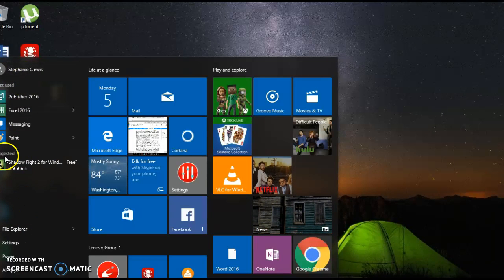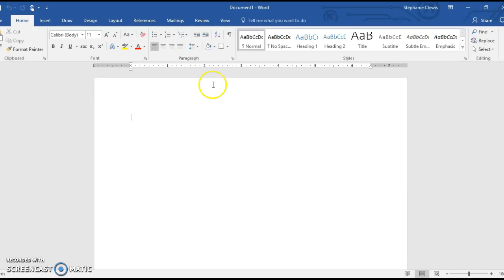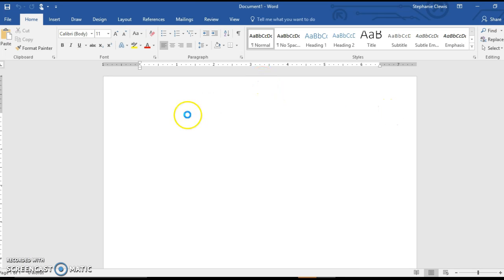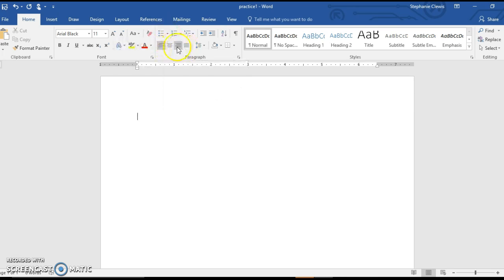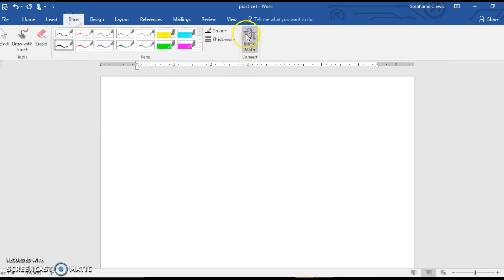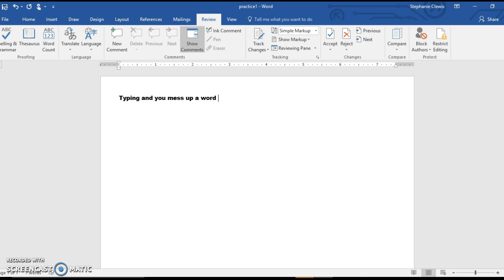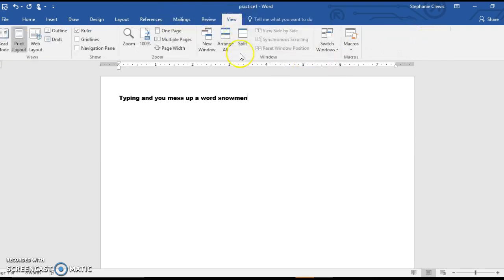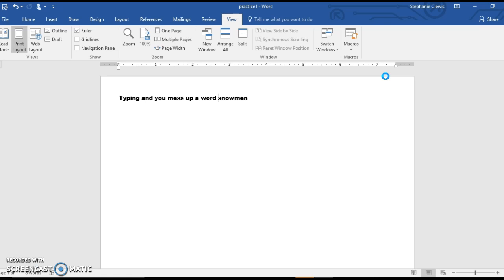First tutoria:getting to a doc into word